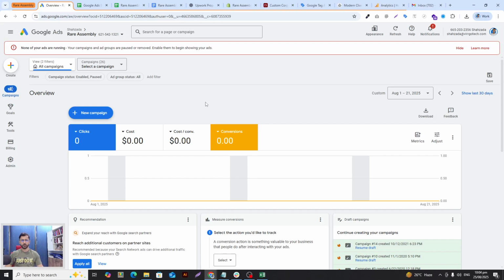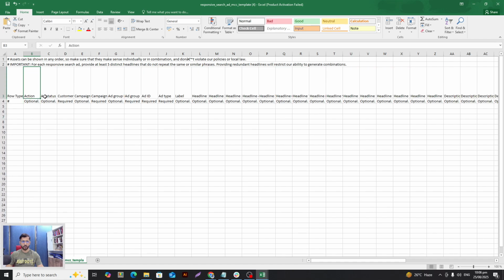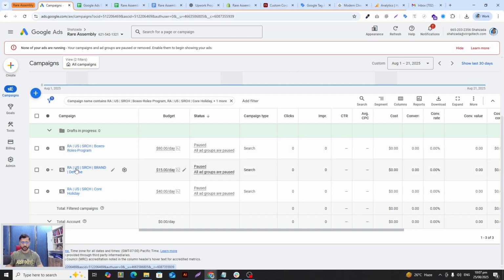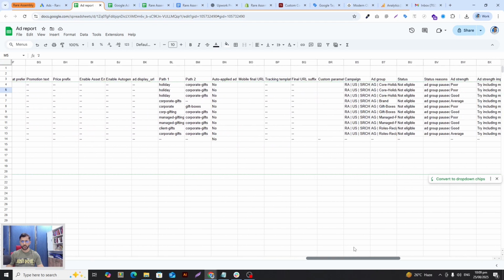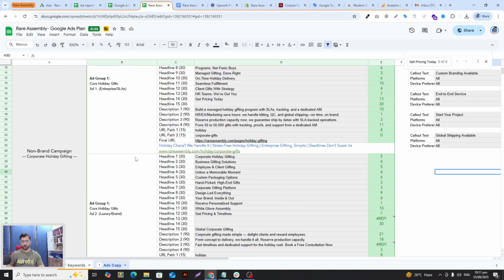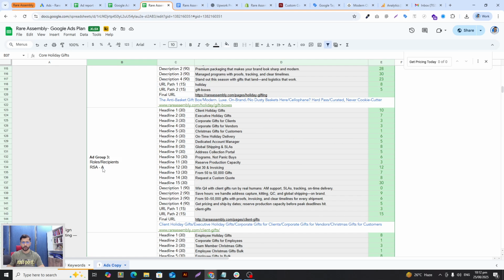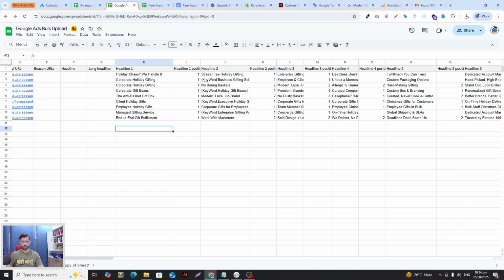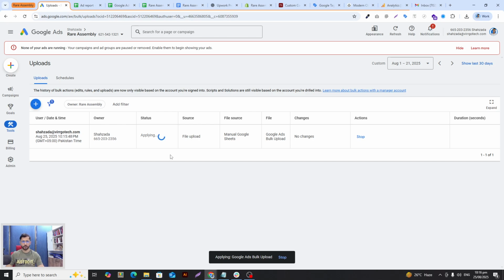Google Ads Bulk Upload Tutorial (Without Ads Editor)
Want to save time managing ads in Google Ads? In this tutorial, I’ll show you how to bulk upload ads directly in Google Ads — without using Google Ads Editor.

Bulk uploading in Google Ads can help you manage campaigns much faster. While Google Ads Editor is a popular tool for this, you can also bulk upload directly within the Google Ads interface — no external tool required.

In this video, I’ll walk you through the full process:
✅ Downloading ad data or templates from live campaigns
✅ Making edits to ads in bulk (headlines, descriptions, etc.)
✅ Uploading the edited file back into Google Ads
✅ Reviewing and applying changes safely

This method is perfect when you need to:

Quickly edit multiple ads at once

Make campaign-wide updates to headlines or descriptions

Save time on repetitive ad changes